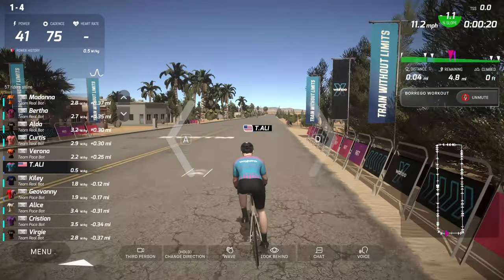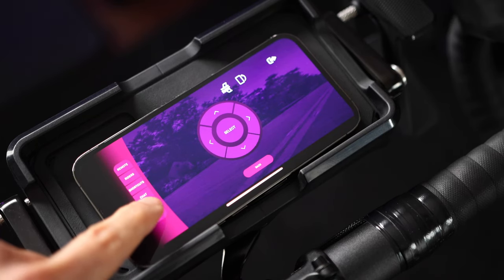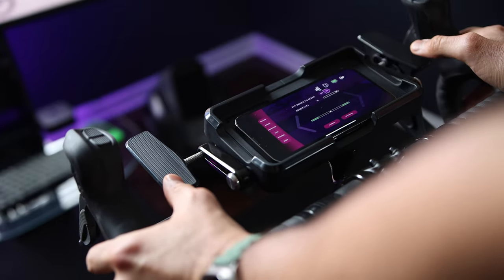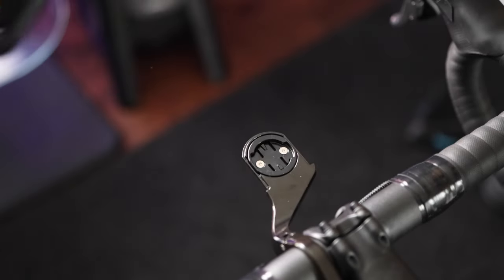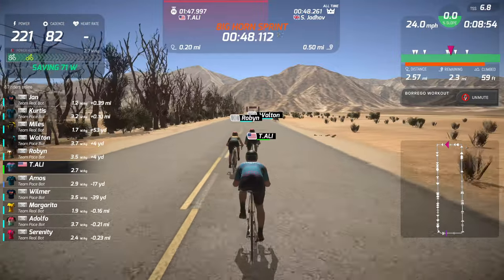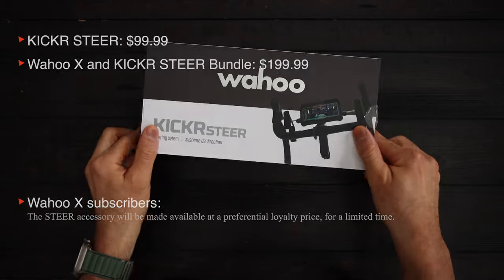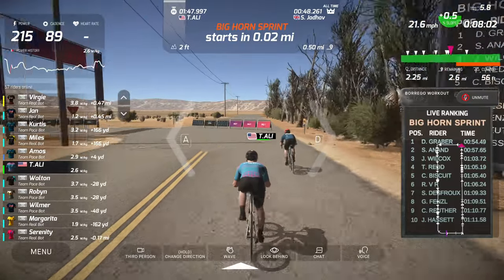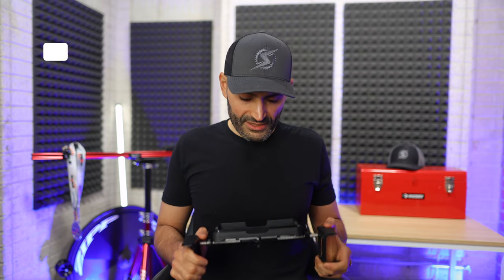All About The New Wahoo RGT Steering and KICKR Steer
Wahoo has just unveiled Steering functionality in their platform, Wahoo RGT, and the all-new KICKR Steer accessory. In this video, you will learn about the ways to control steering in RGT, the KICKR Steer, and its features, the compatibility of steering in RGT and the pricing options available.

--- Chapters ---
00:00 Intro
00:42 RGT Steering
01:38 The KICKR Steer
03:59 Steering Availability
04:10 Steering Compatibility
04:47 Pricing
05:07 KICKR Race Mode
05:46 Final Thoughts